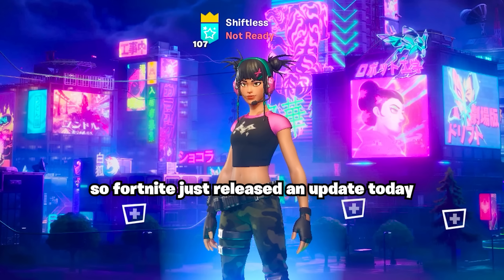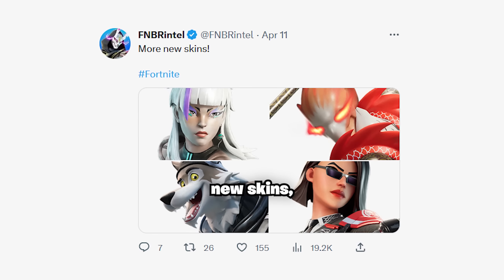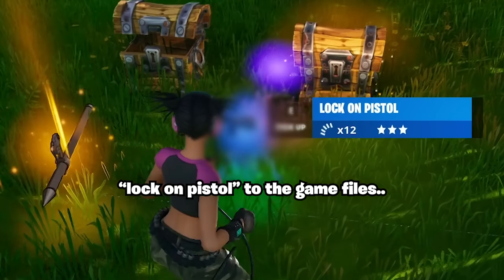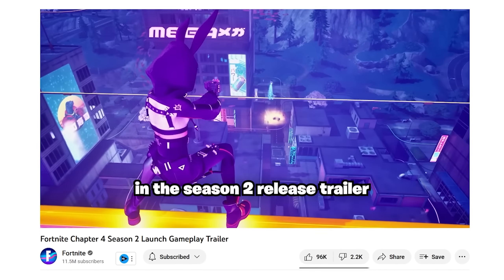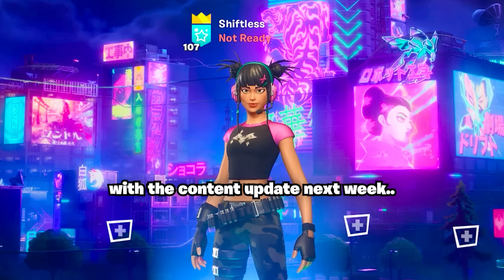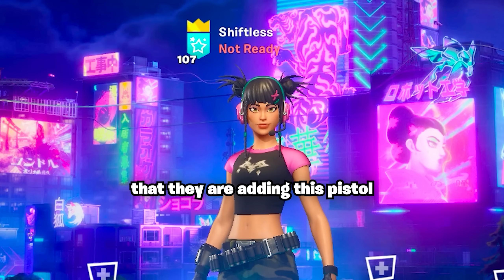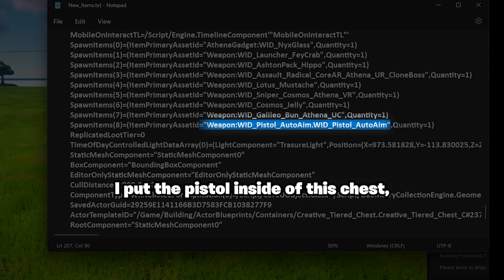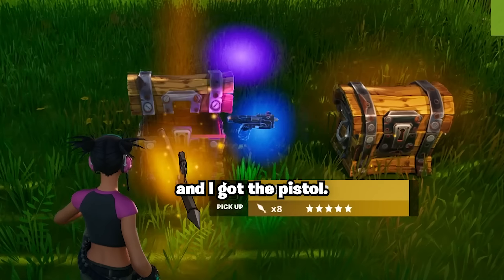this pistol has AIMBOT 😱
The highly anticipated Fortnite Chapter 4 Season 2 is here, and Epic Games has finally released Creative 2.0! This update allows players to do crazy things- like how people are getting their hands on some OG and unreleased weapons. But also, fortnite just added this pistol to the game files, and it literally has aimbot.. or.. does it? 🤔